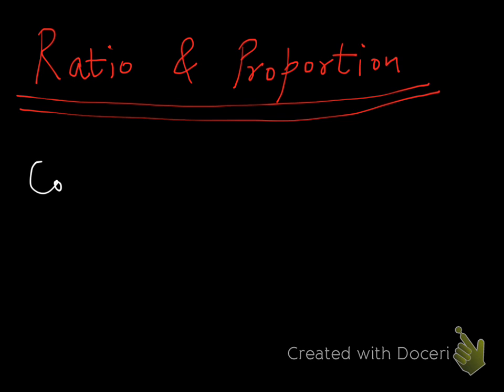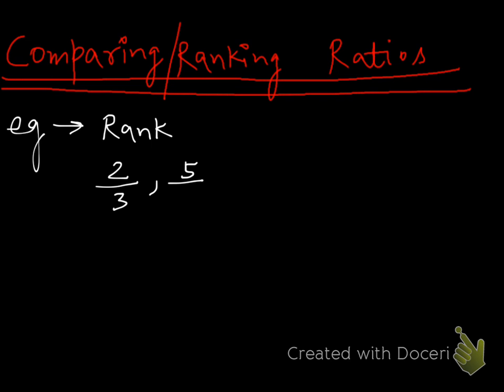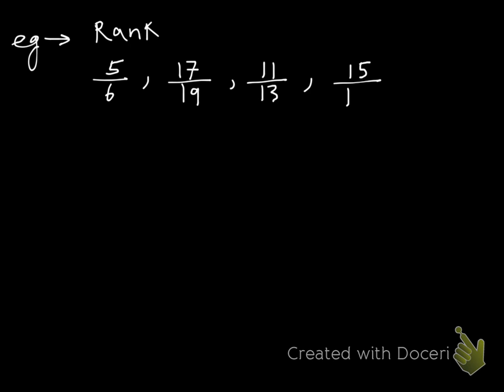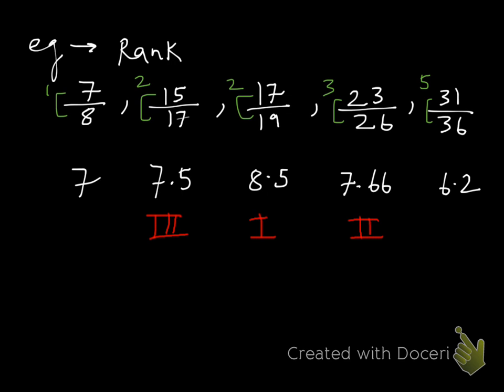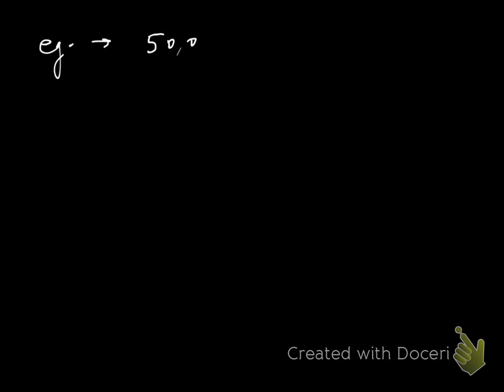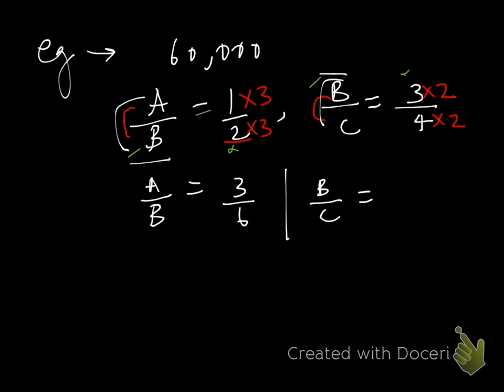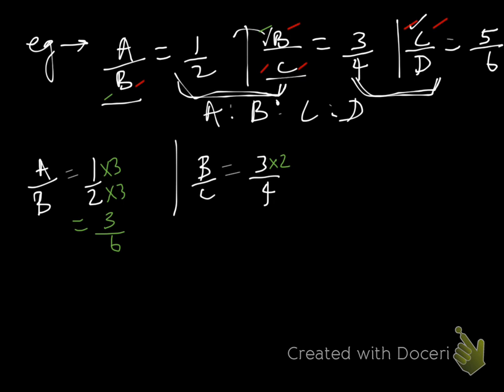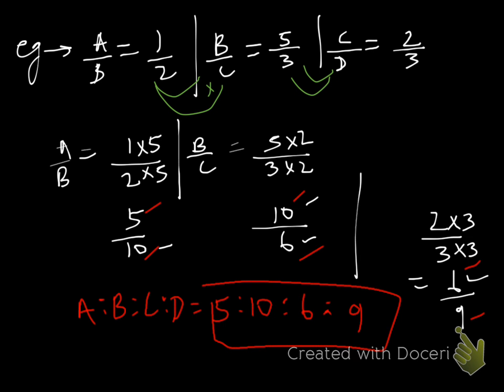Ratio and Proportion SIMPLIFIED